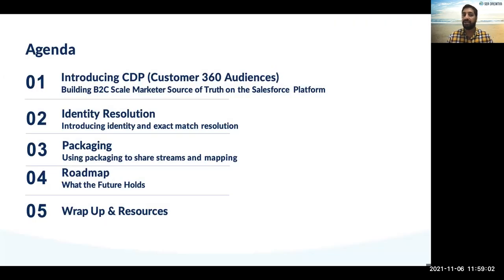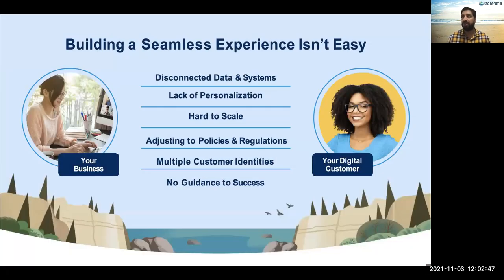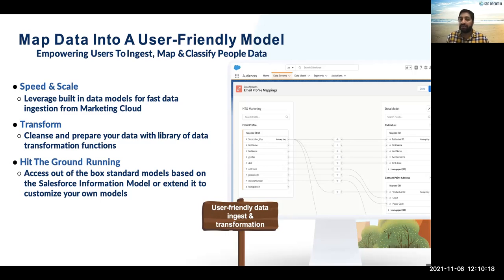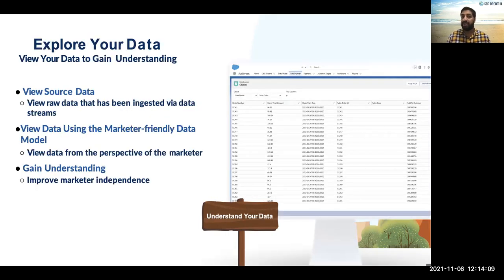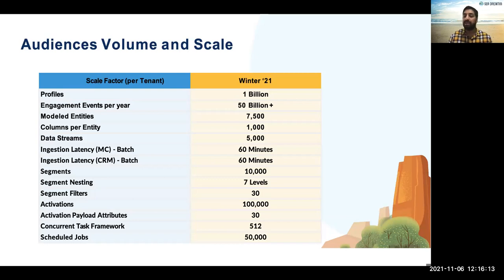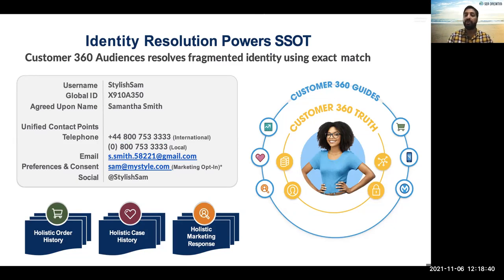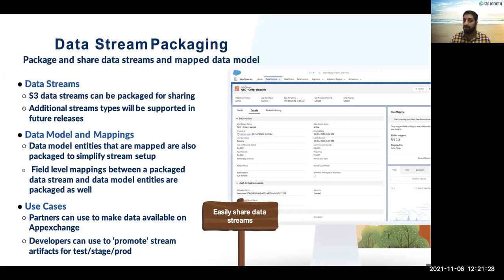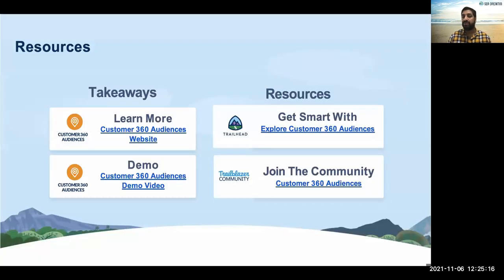Salesforce CDP (Customer 360) Overview & Cross Cloud Integrations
CDP’s gather all customer data in one place, thereby making organisations smarter and customer-data-centric when it comes to engaging their customers and the next best actions to be taken. This has wide-ranging, positive impacts.